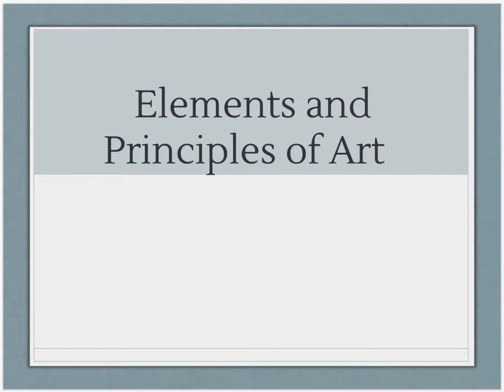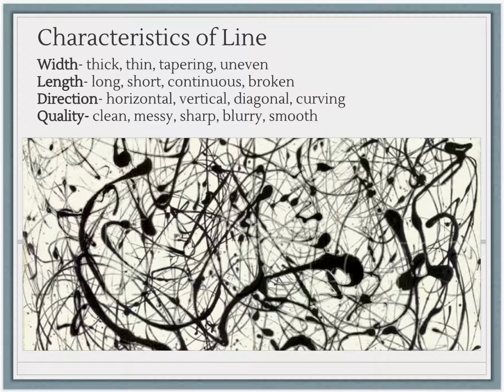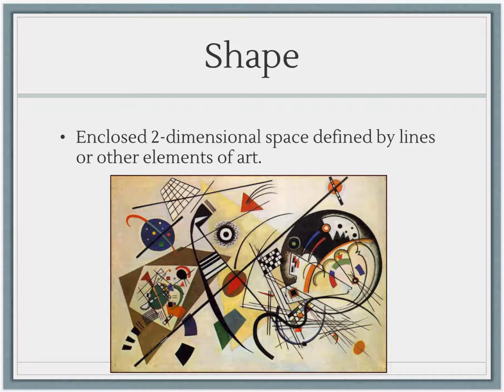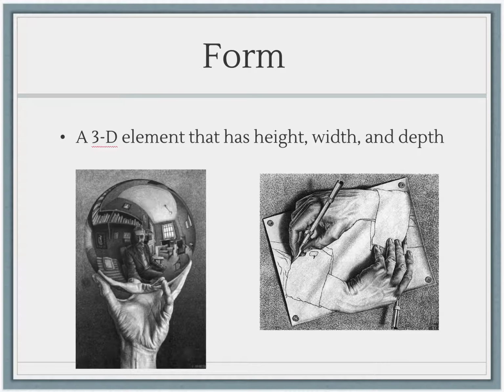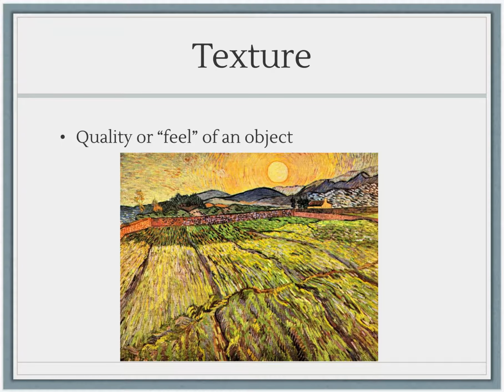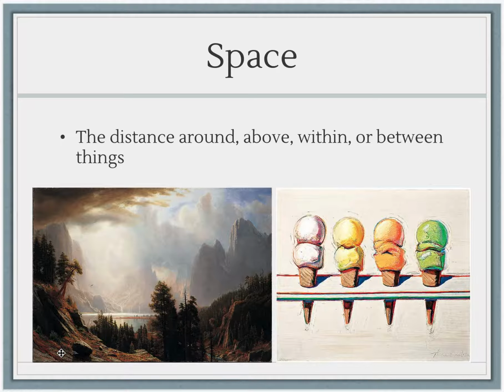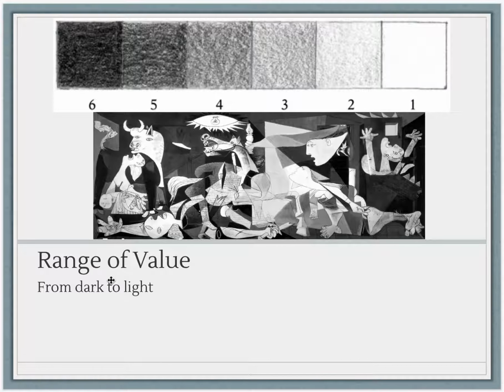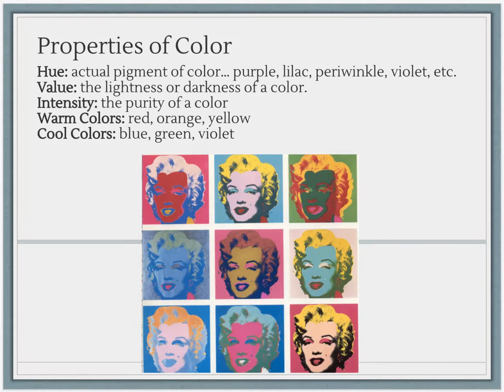Elements Video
WHS Intro to 2D Art